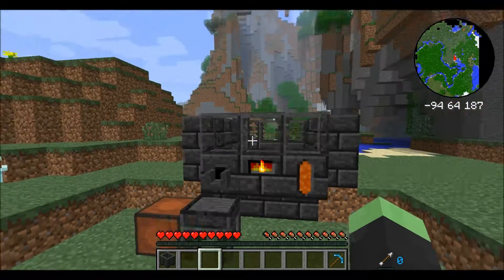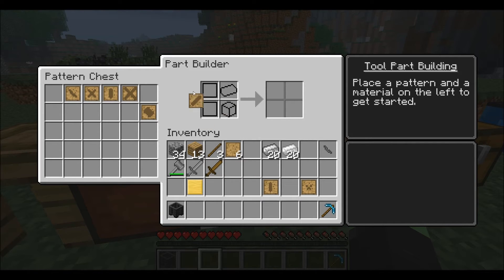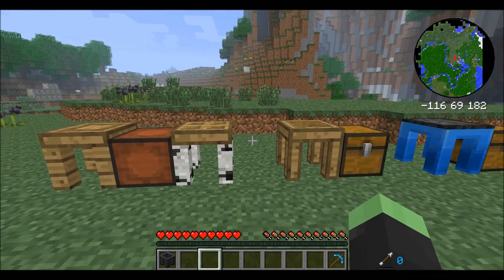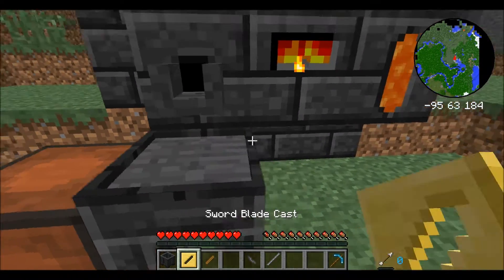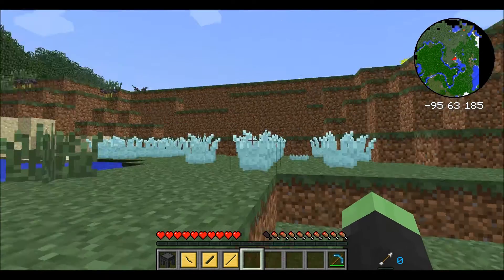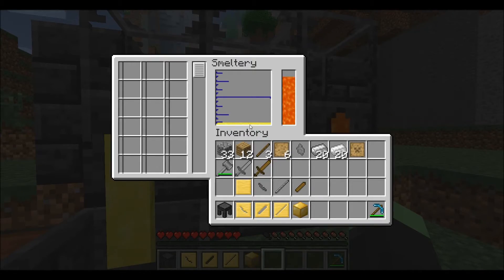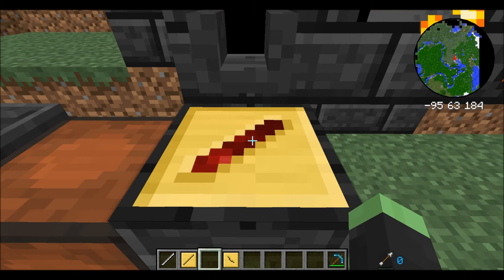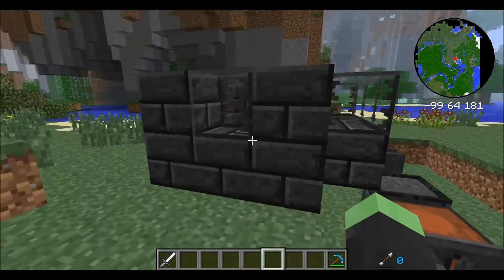How to Hexxit: Tinkers' Construct Part 3: The New Smelting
This is part 3 of 3 of the Tinkers' Construct series!  Wrapping up by showing you the changes made to smelting in 1.6.2!